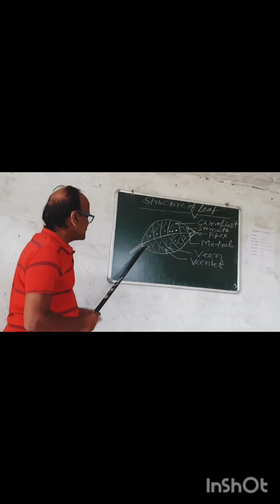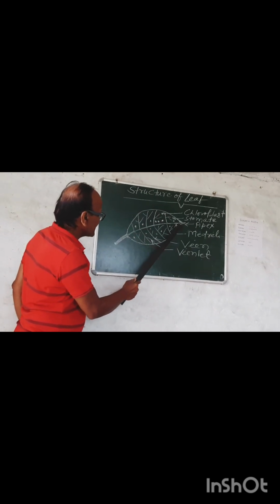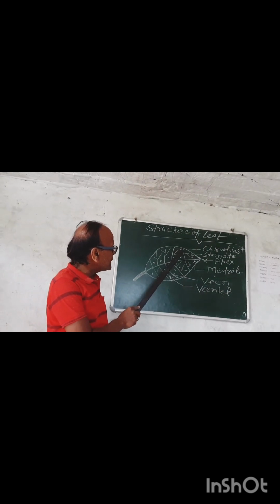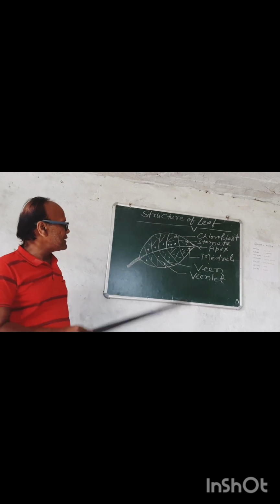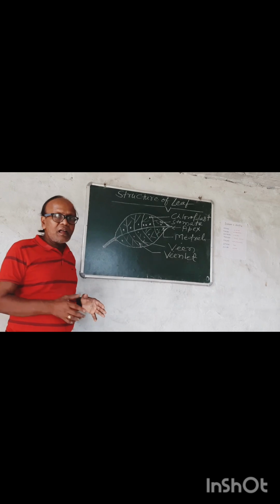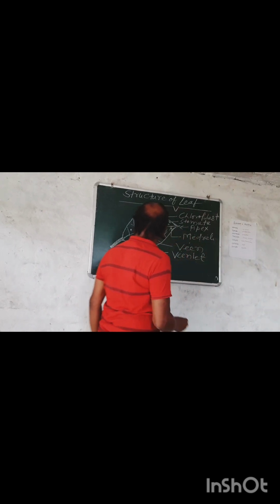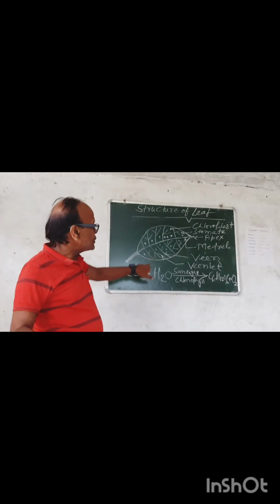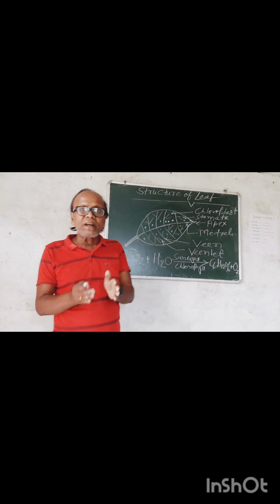The structure of Leaf Science Best Education study science biology study yard#by P.K.Lal sir#